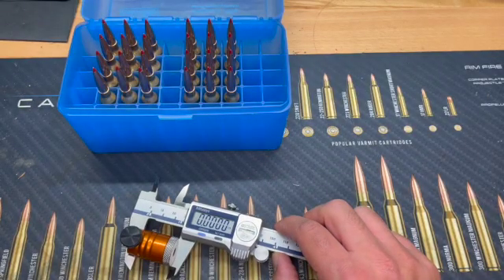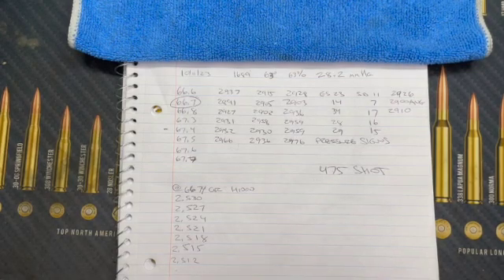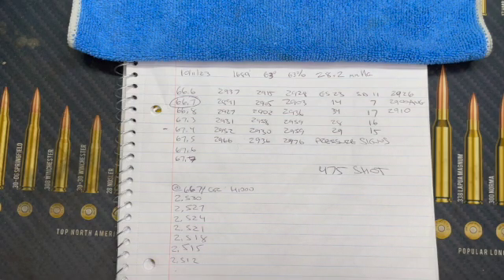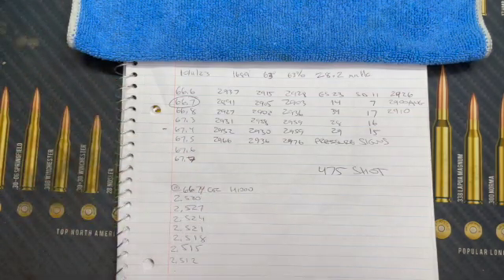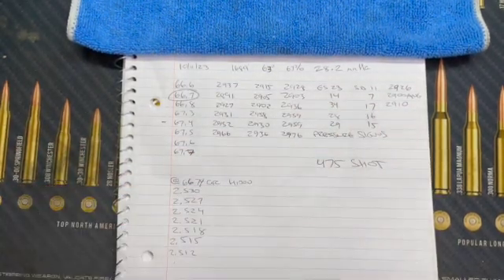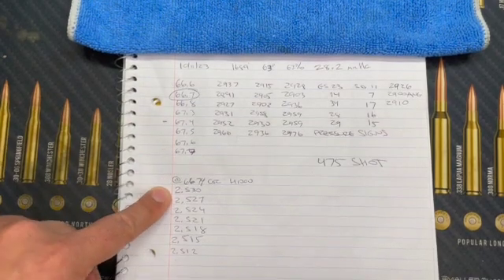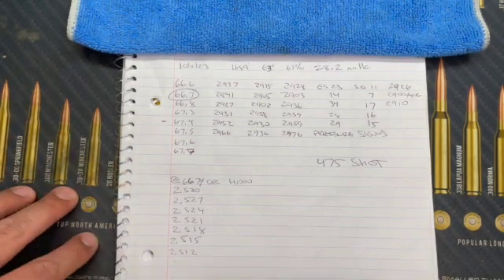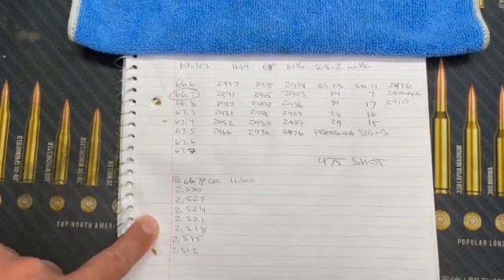Charge Weight for Load Development (Tikka, 7 PRC, H1000)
Setting my charge weight for my rifle.